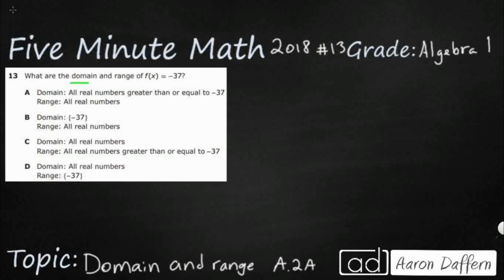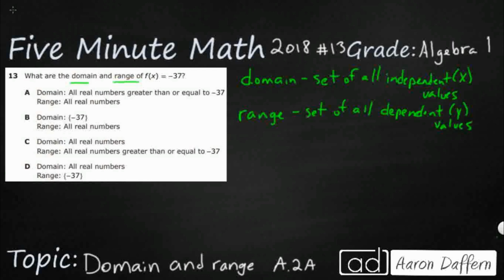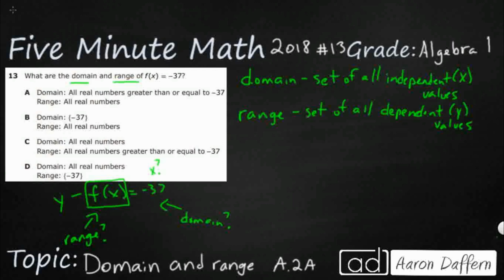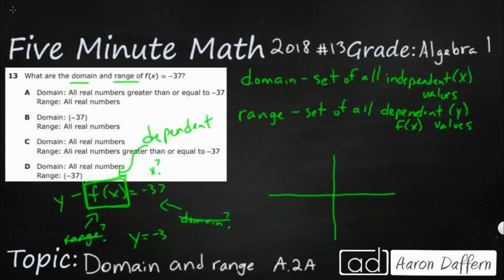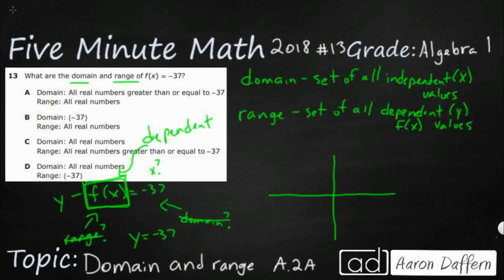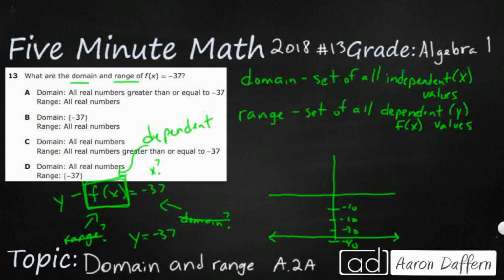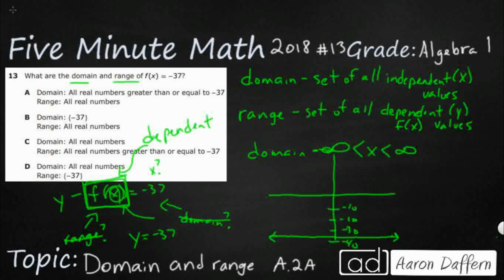Algebra 1 STAAR Practice Domain and Range of Linear Functions (A.2A - #5)